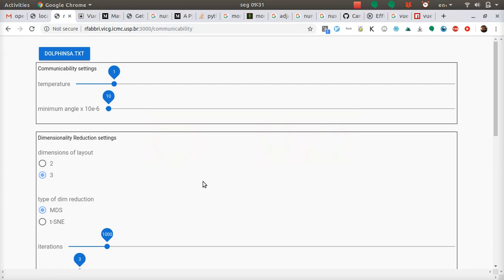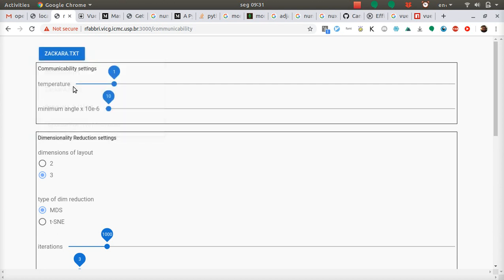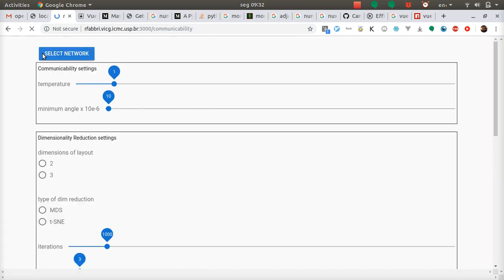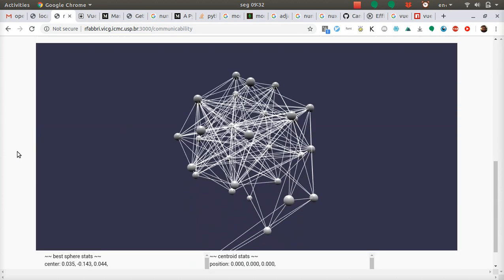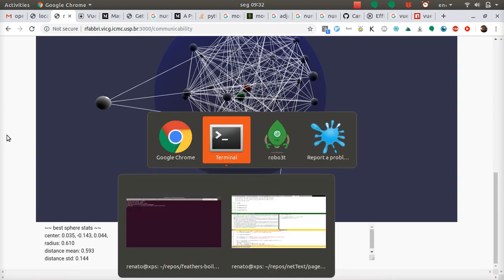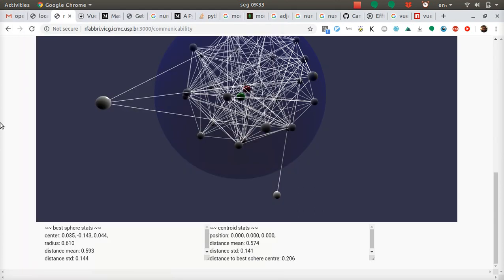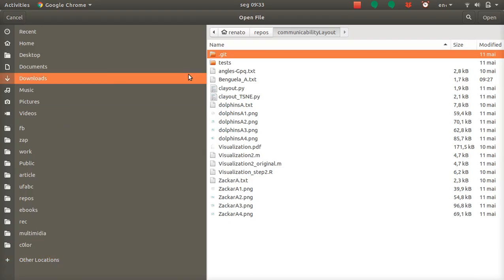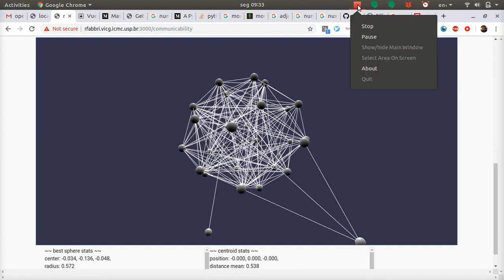using the communicability layout gadget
for Ernesto Estrada